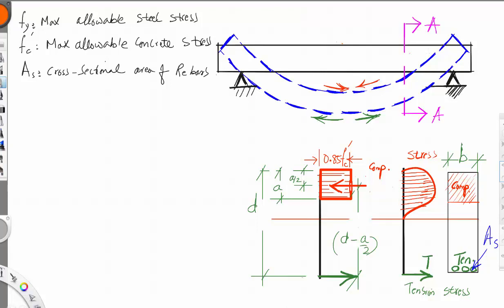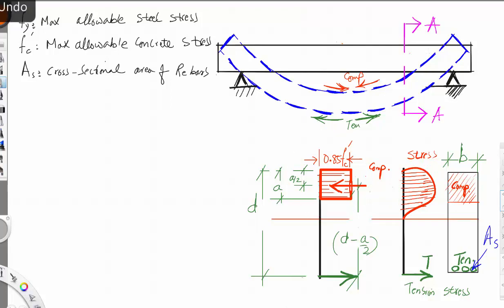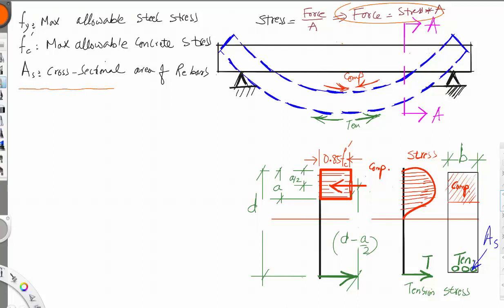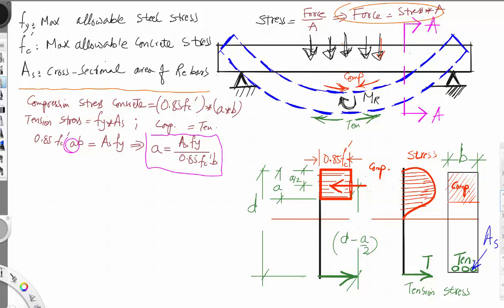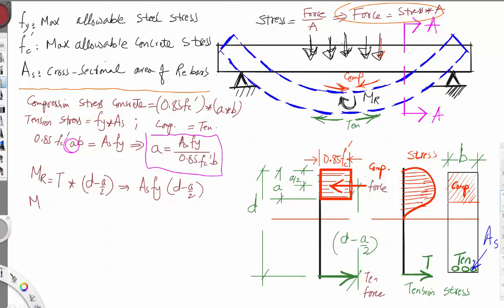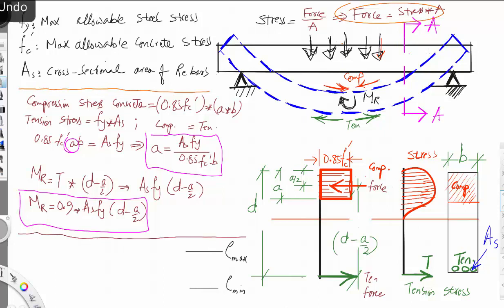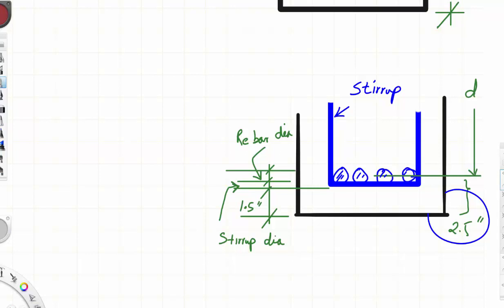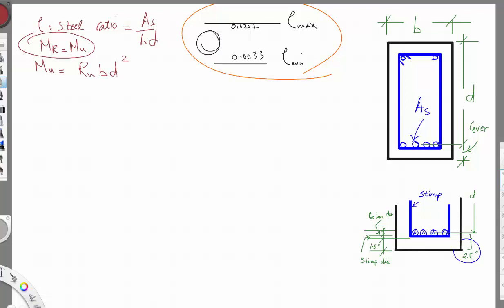Week 05 RC Beam design lecture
Design of Reinforced Concrete beam design